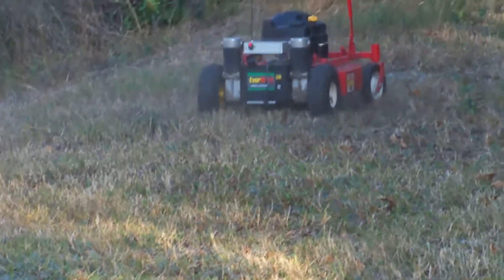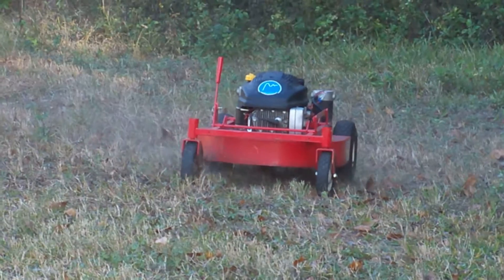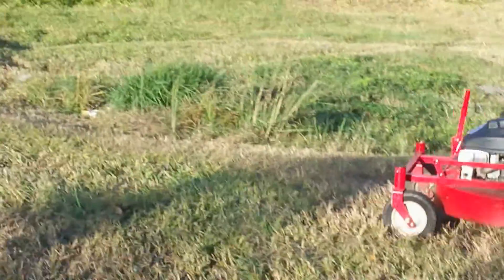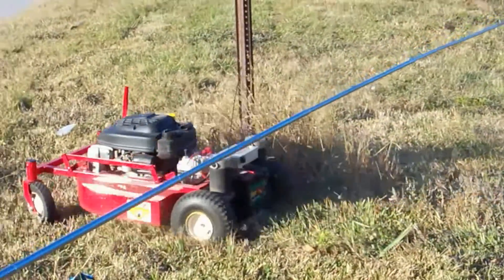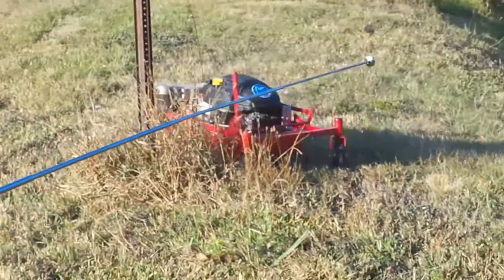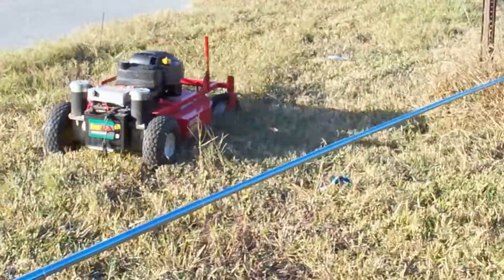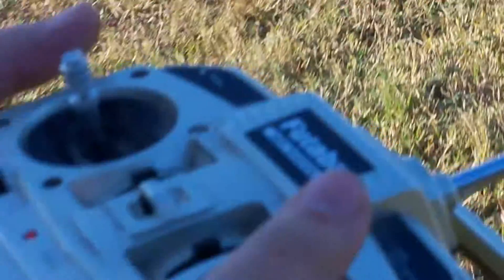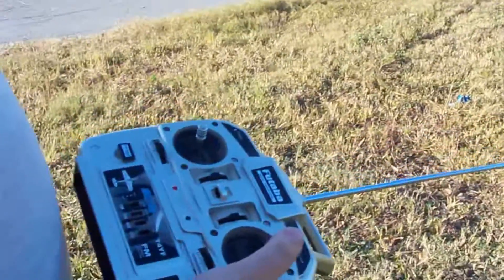RC Mower Works After 12 Years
This RCLM was manufactured in 2005. Our client brought the mower back after using it all these years for a simple repair. Watch it run like brand new.